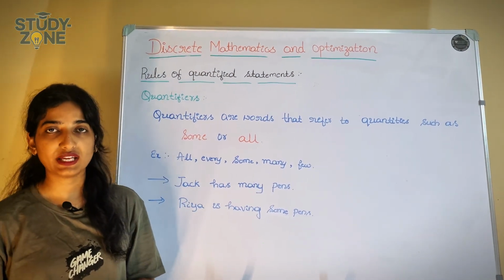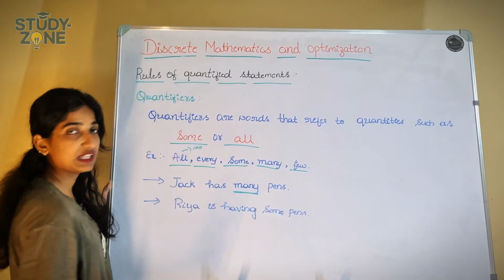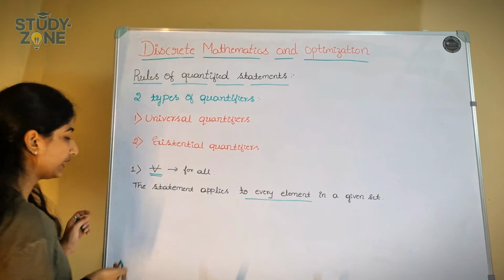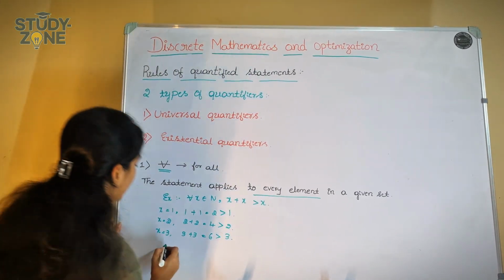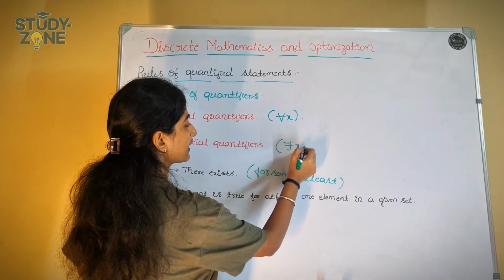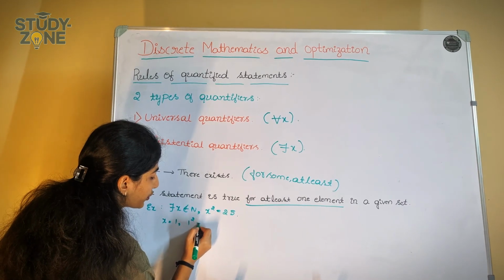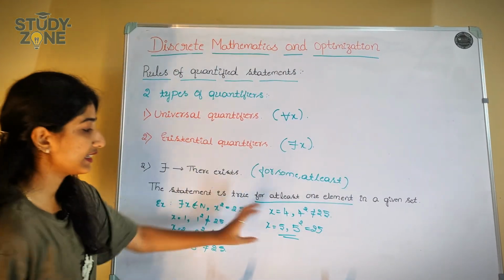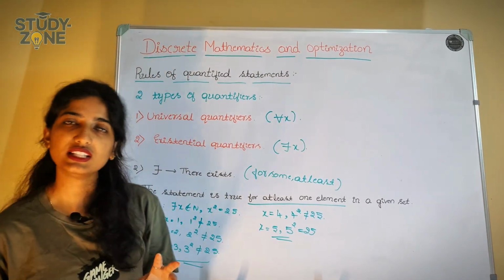Quantifiers | Universal (∀) & Existential (∃) Quantifiers | Discrete Mathematics | Lecture-9.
In this video, we break down the two main types of quantifiers—Universal Quantifier (∀) and Existential Quantifier (∃)—with simple explanations and easy-to-follow examples. 📚 Learn how to apply these concepts in logical statements and ace your Discrete Mathematics class effortlessly! ✅
🔹 Key Concepts Covered:
• What are Quantifiers?
• Universal Quantifier (For All - ∀)
• Existential Quantifier (There Exists - ∃)